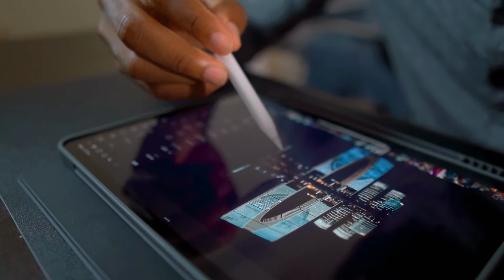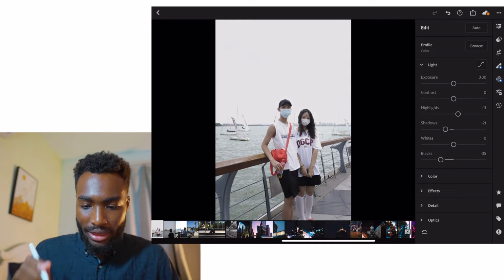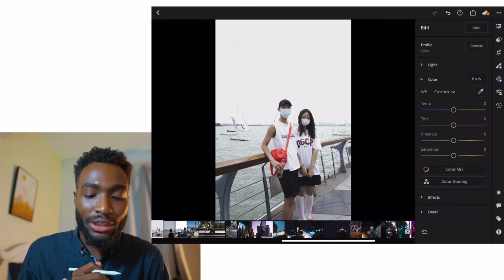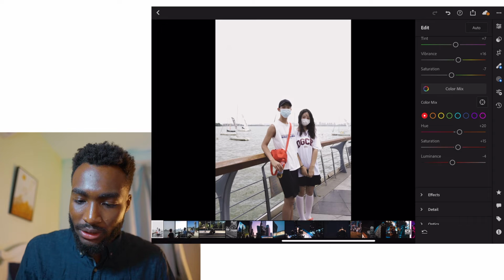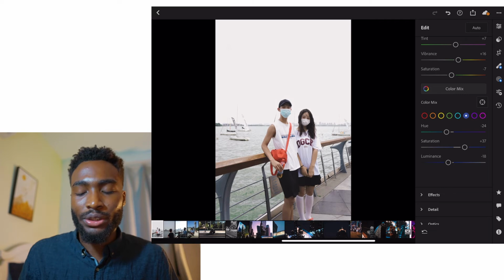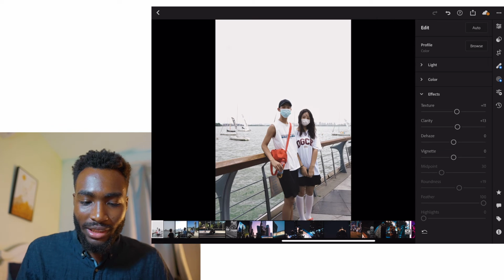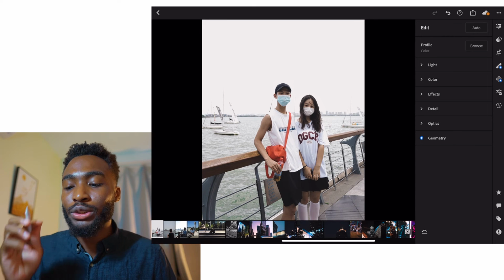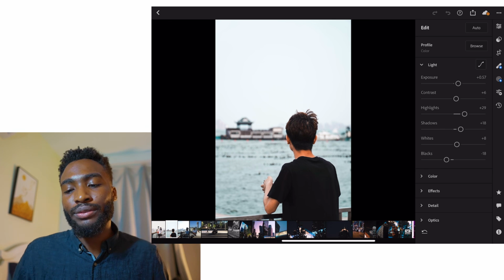How to edit photos on your phone (Lightroom Mobile Tutorial)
How to edit your photos using Lightroom mobile. in the easiest way possible, how to make your own presets.